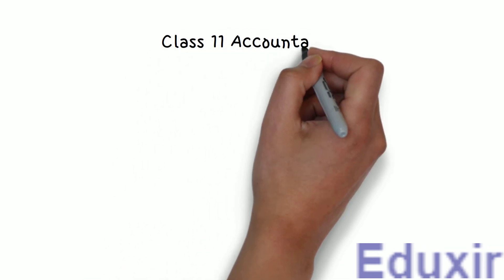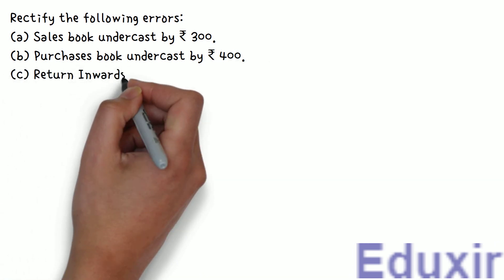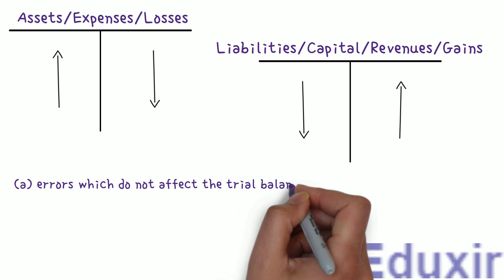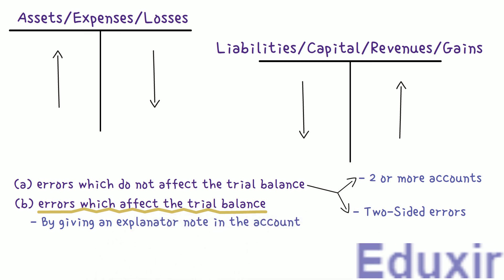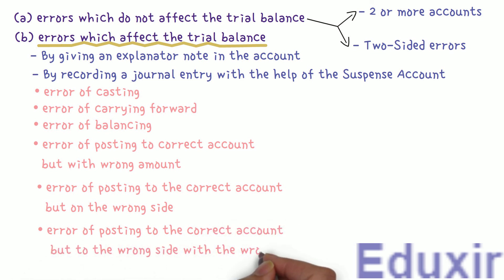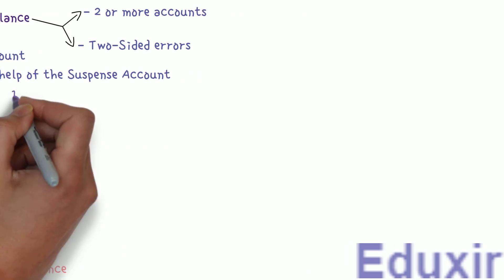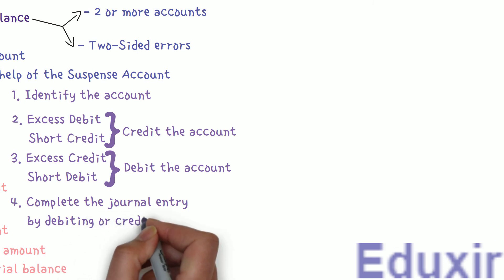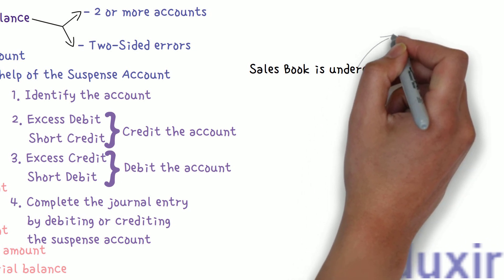Class 11 Accounts | Trial Balance and Rectification of Errors | Problem 7 Solution | NCERT | CBSE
NCERT Solutions
7. Rectify the following errors:
(a) Sales book undercast by ₹ 300.
(b) Purchases book undercast by ₹ 400.
(d) Return outwards book undercast by ₹ 100.

Intro: 00:00
Problem Statement: 00:25
Recap: 00:55
Analysis of the problem: 05:31